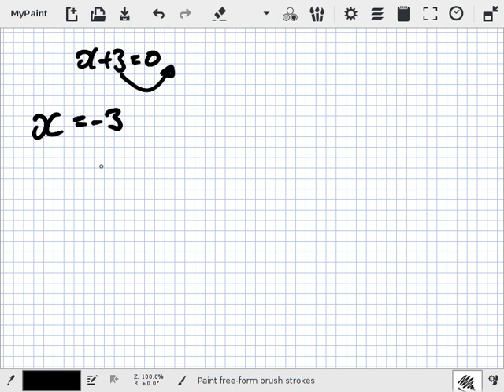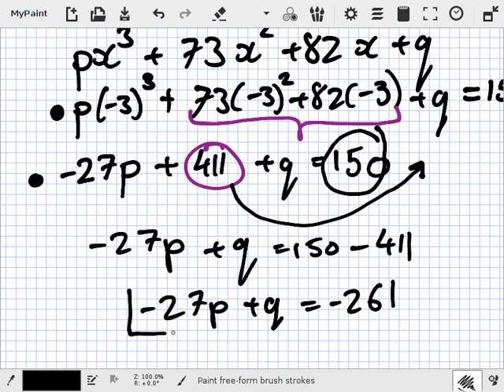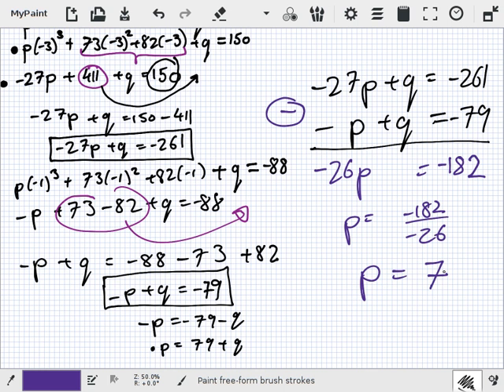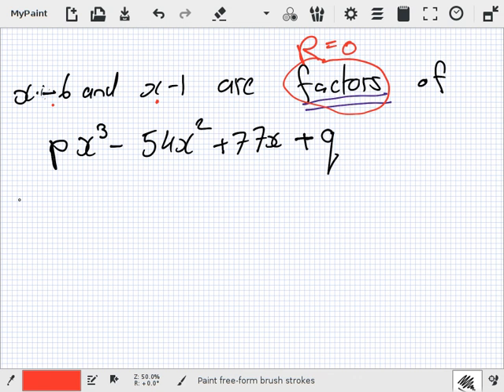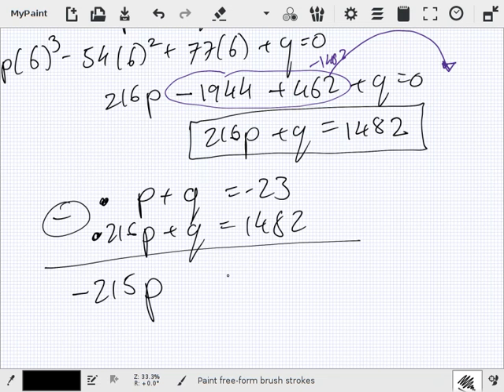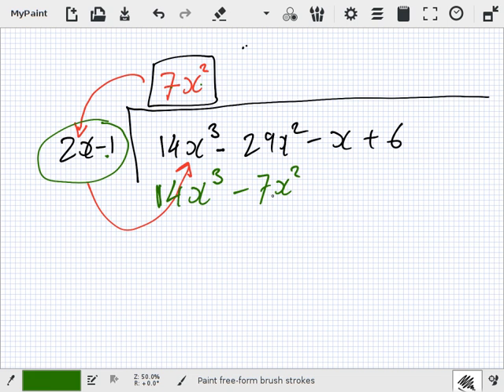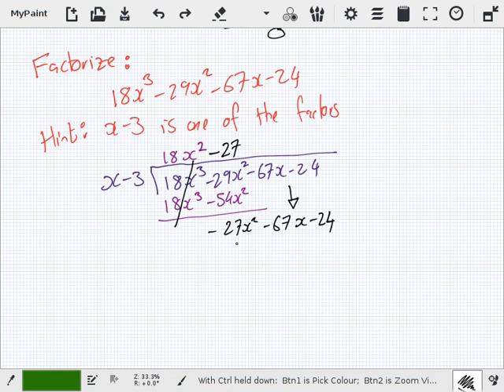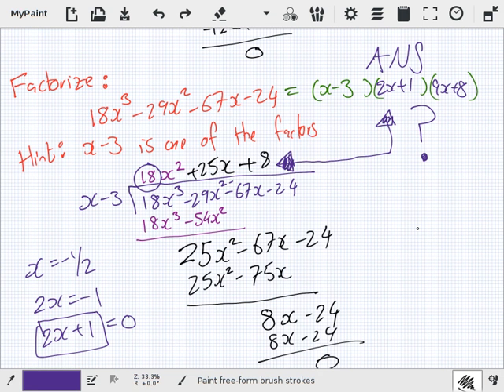Extra Maths | 1819 Intake 1 | Lesson 1